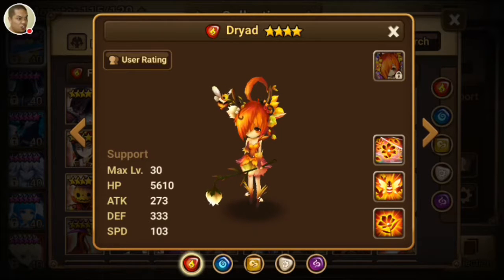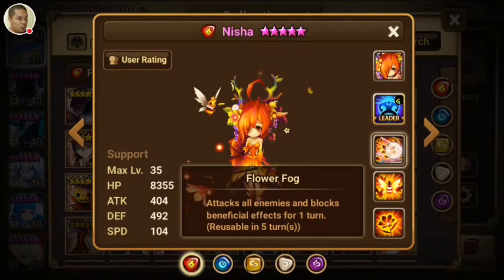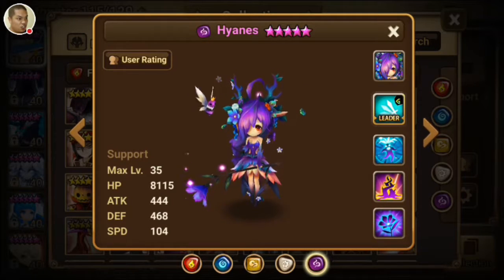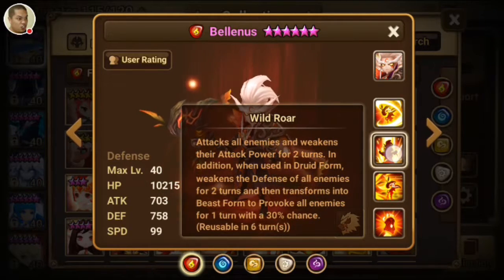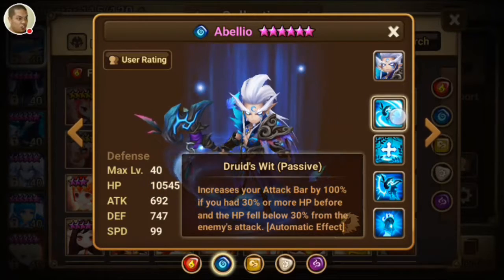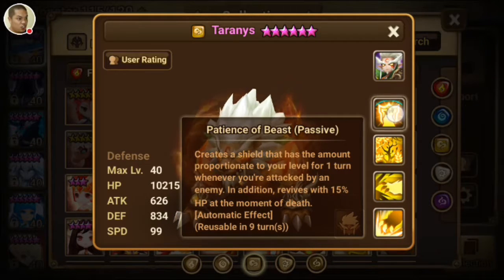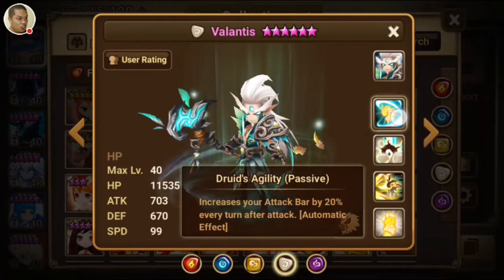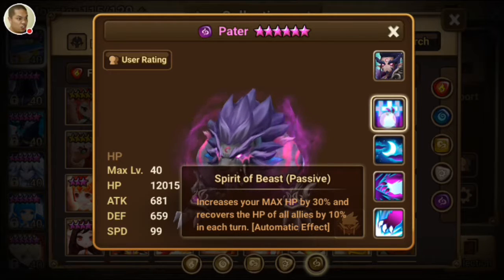Druid and Dryad Evaluation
New monsters, OP AF. Imbaness that would make you want to shout "Absolutely Pu+@n&!na"